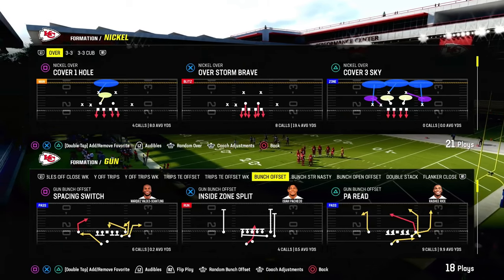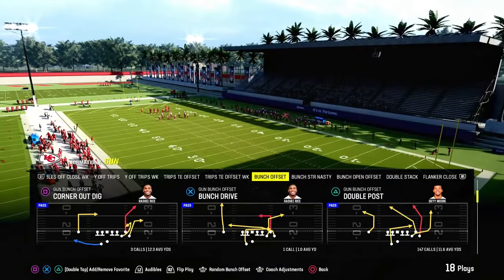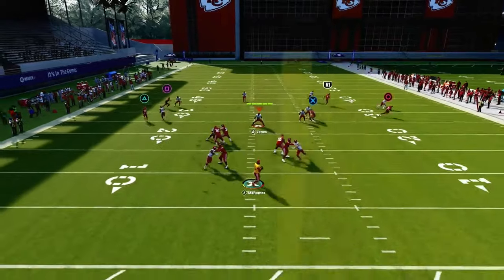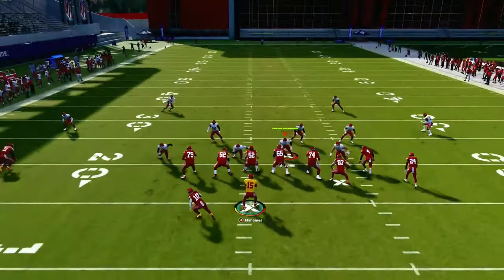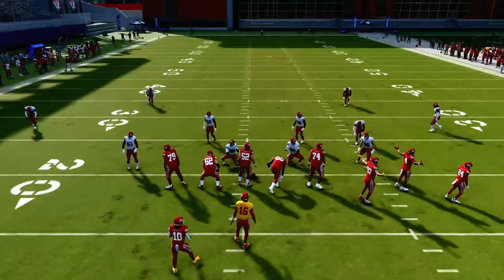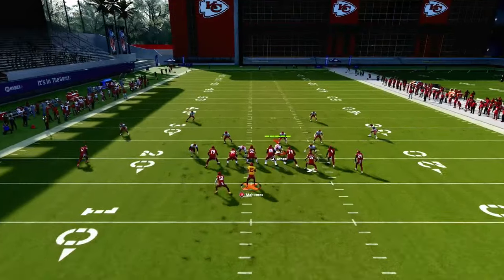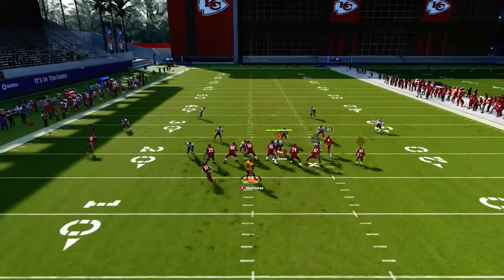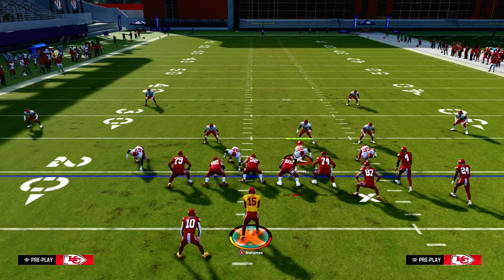DO NOT RUN MATCH COVERAGE IN MADDEN 24| THIS IS WHY